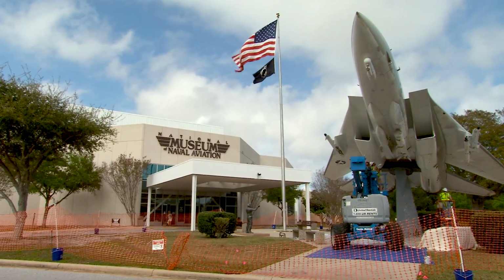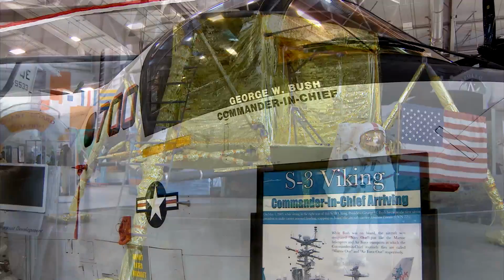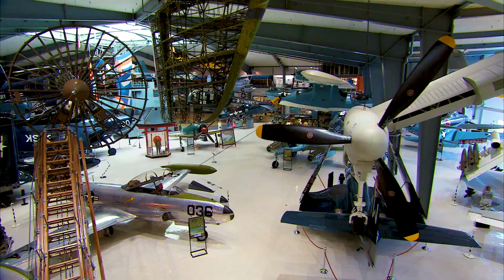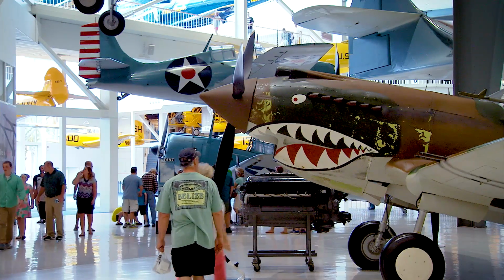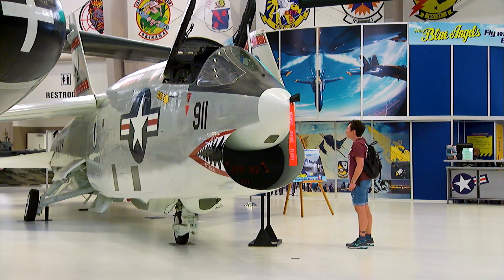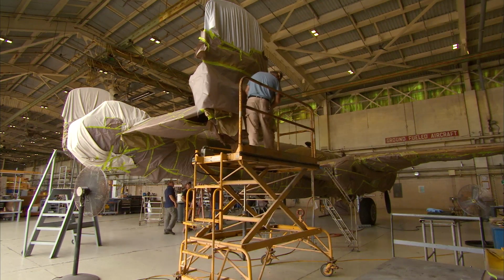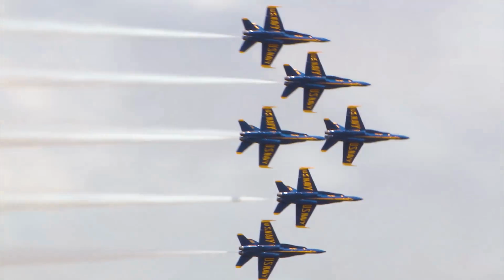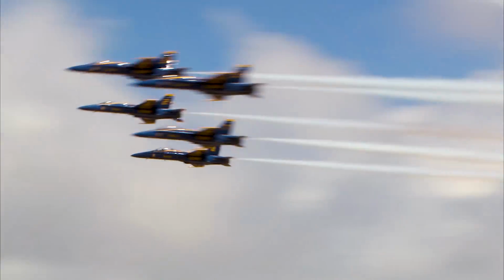EAA Travels to National Naval Aviation Museum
As the Navy's official naval aviation museum, we knew the National Naval Aviation Museum was one stop we had to make on our recent Florida trip. It is rich with naval aviation history, which they have been telling since 1963. We also got a chance to see the Blue Angels practice prior to their air show season, which the museum often host behind the museum.